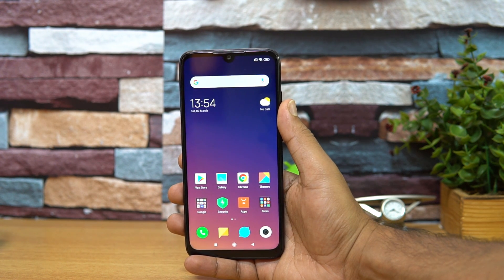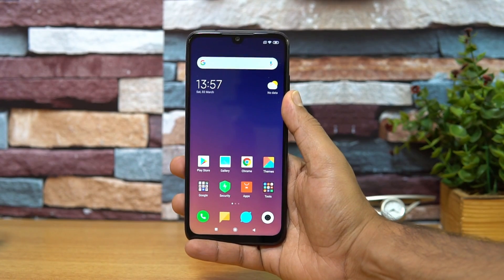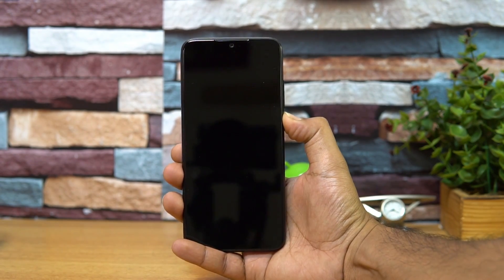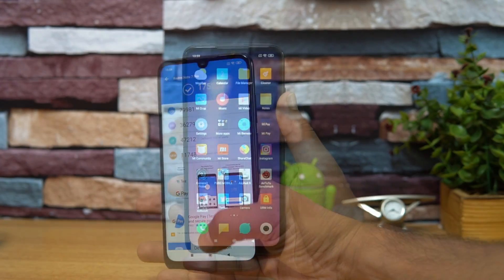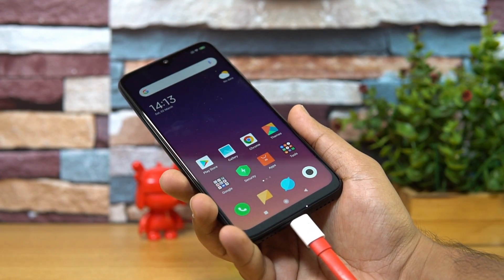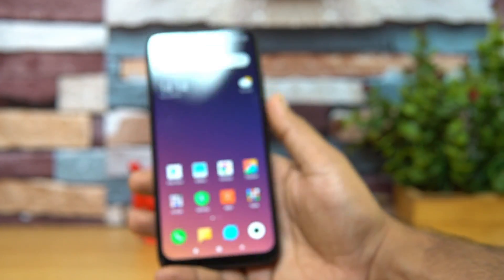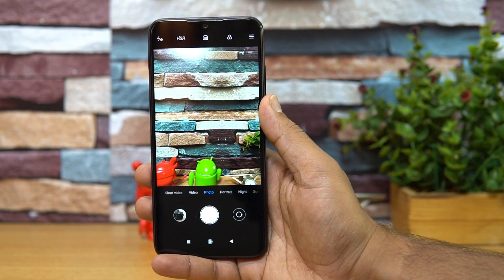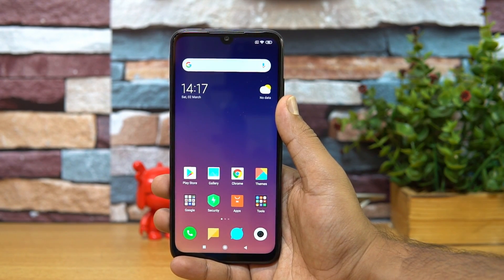Xiaomi Redmi Note 7 Pro FAQs- Sensors, Camera 2 API, Gorilla Glass, LED Notification, Fast Charging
Xiaomi Redmi Note 7 Pro is the latest smartphone from Xiaomi in India and here is the detailed FAQ on the device including Sensors, Camera 2 API, Gorilla Glass, LED Notification, Fast Charging and Benchmark.